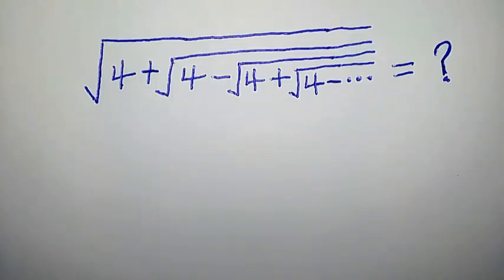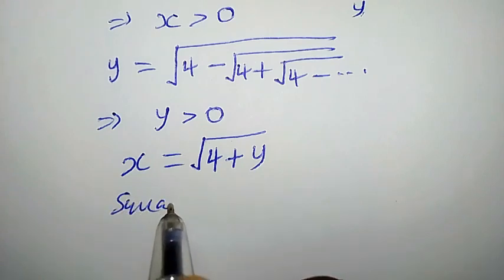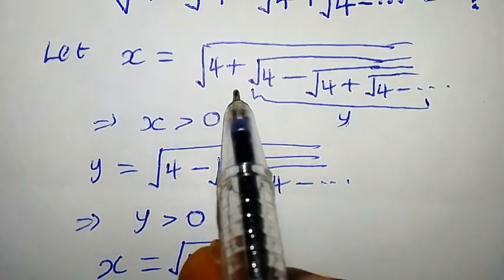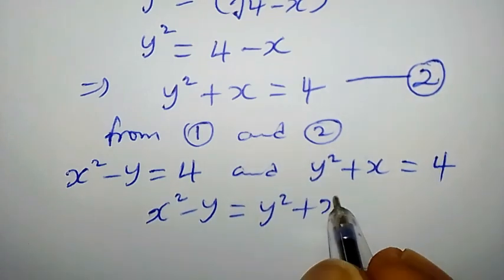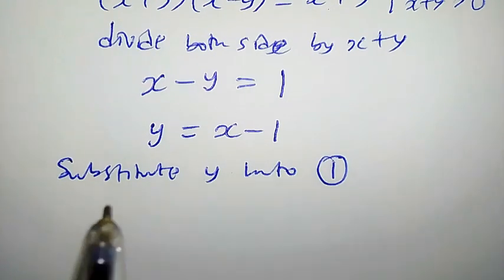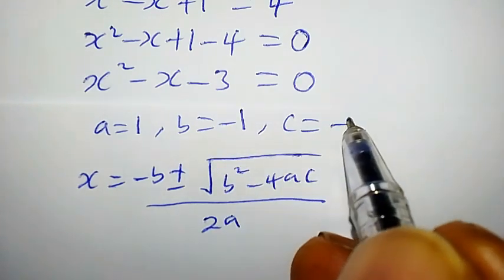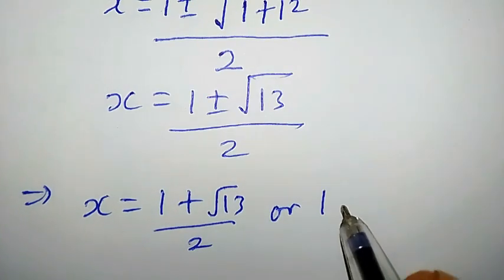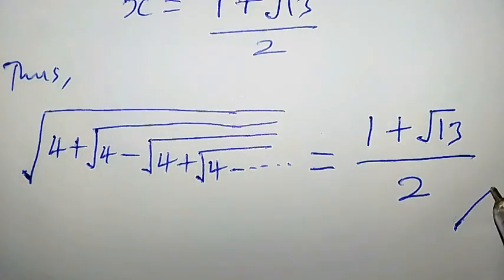Can You Solve This Math Olympiad Question?? | OLYMPIAD MATHEMATICS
In this video you will learn how to solve a math olympiad problem.